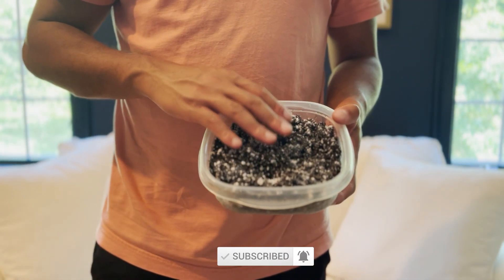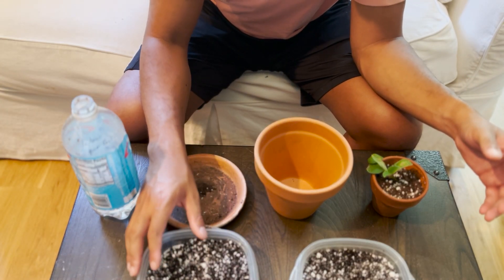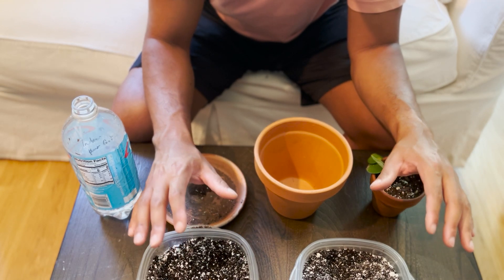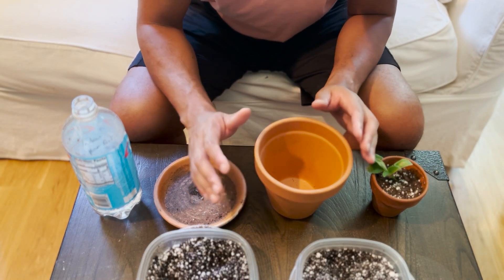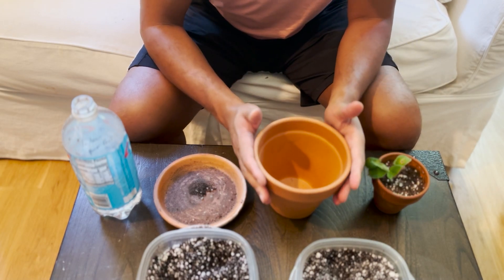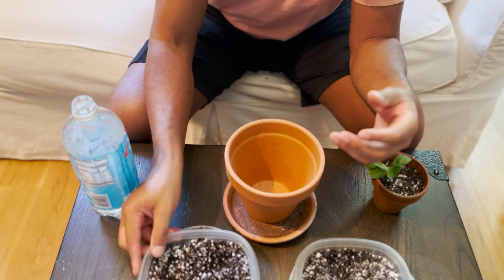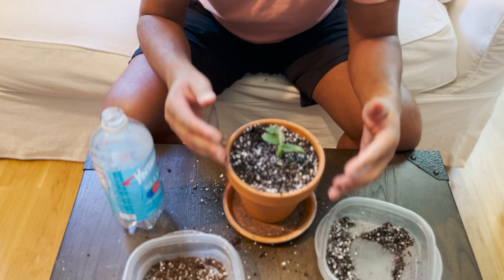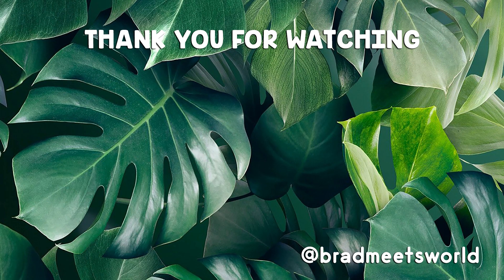Can house plants with a SMALL root ball survive in LARGE pots? | Experiment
Can a bigger pot really lead to negative impacts if your small house plant isn't ready for it? In this eye-opening video, I dive into the age-old debate about pot size and what kind of impact, if any, it has on house plants. Whether you're a seasoned gardener or just starting your plant journey, you won't want to miss this discussion and experiment!

It's time to debunk the myth that pot size is the ultimate factor in determining your plant's growth potential.